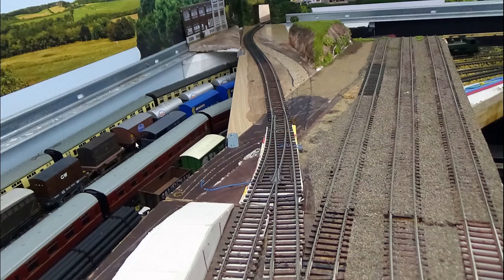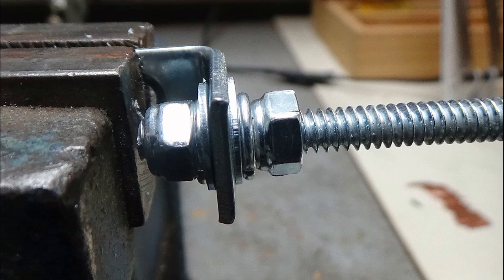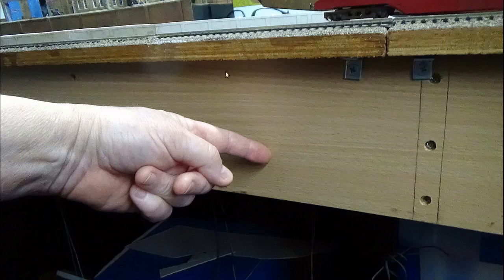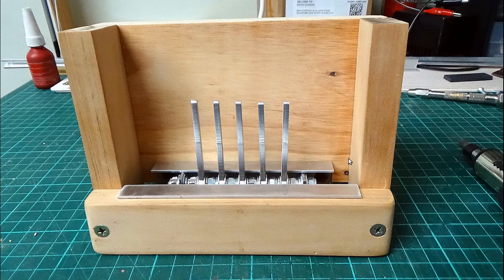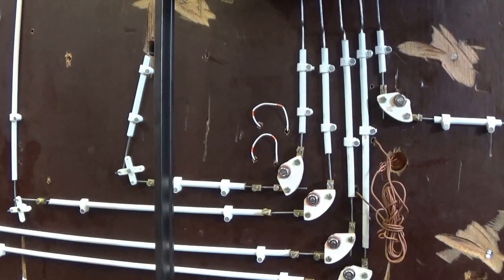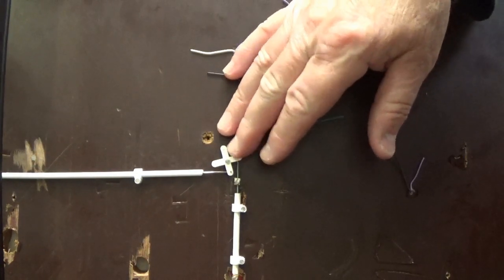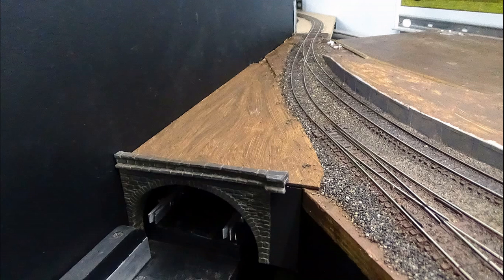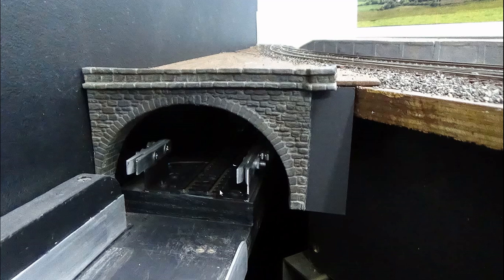GCJ Update October 2020 a re-shot version due to technical issues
G`day Folks,
Well this is the third attempt at fixing the sound issues with this  update.
Hopefully this will sort it out.
Cheers Gormo